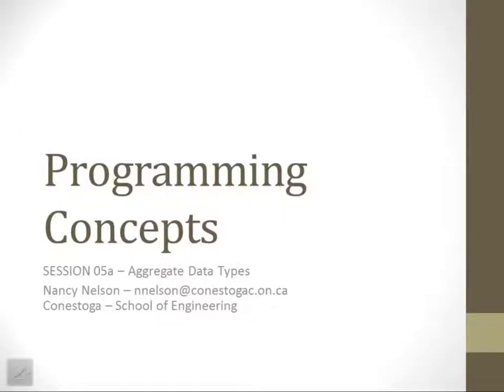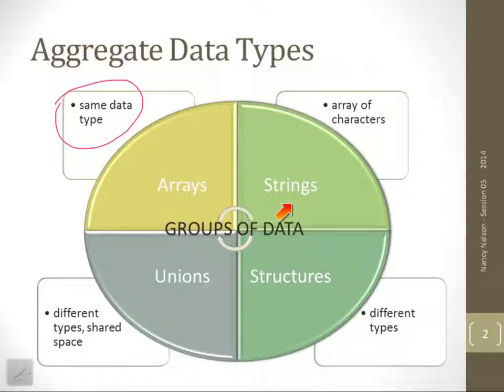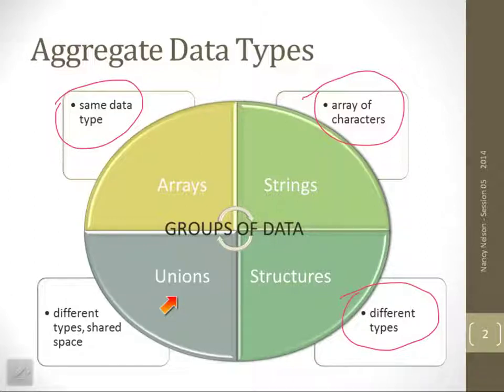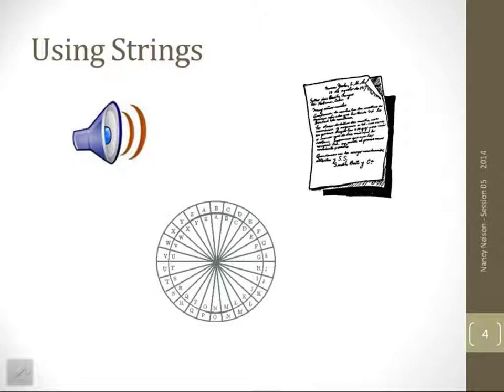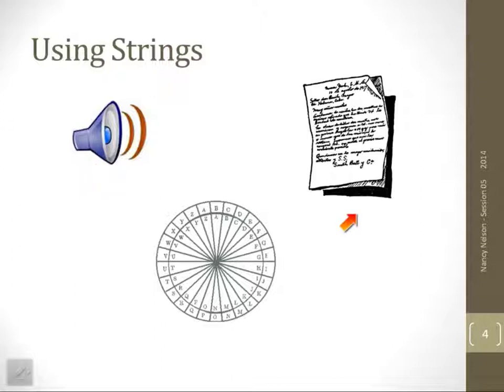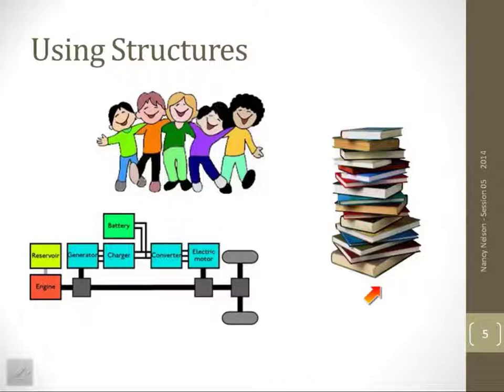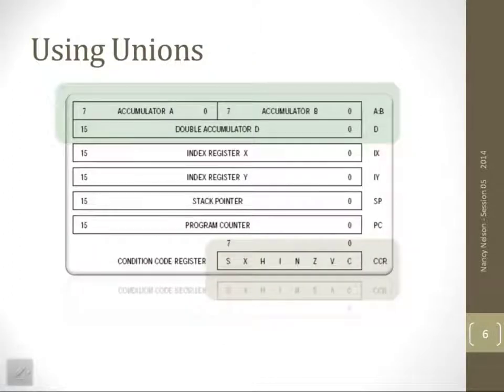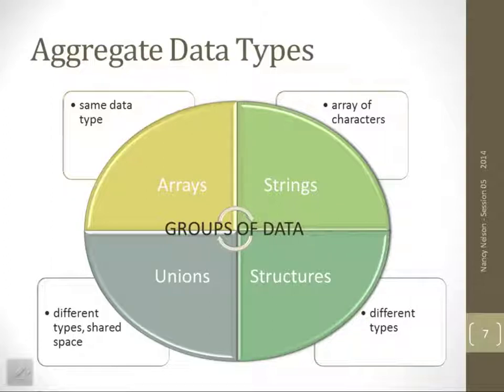PROG05a Aggregate Data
An introduction to the different types of aggregate data types available in the C programming language